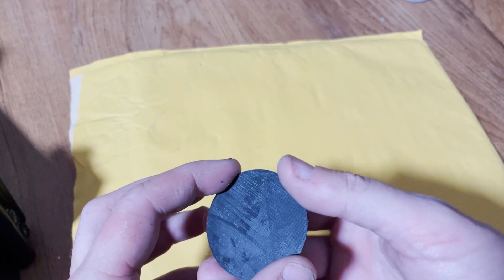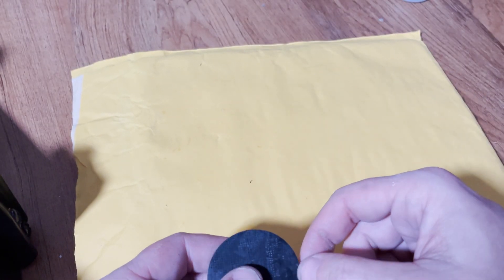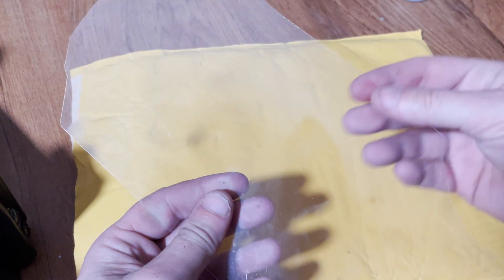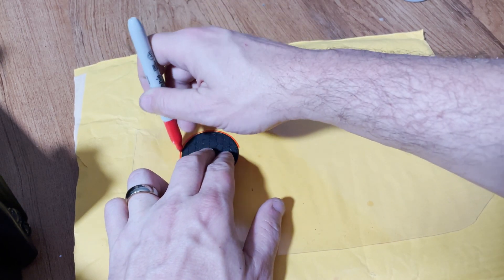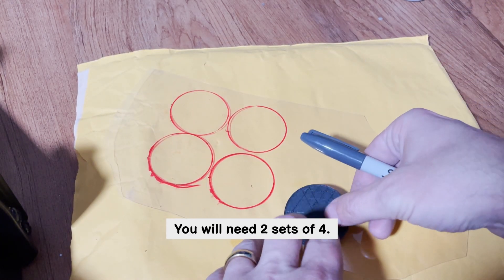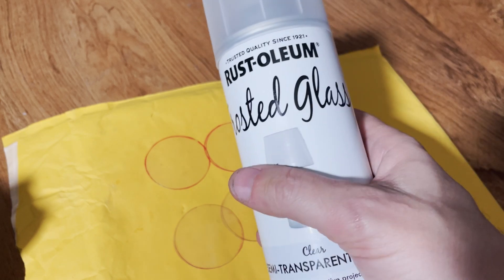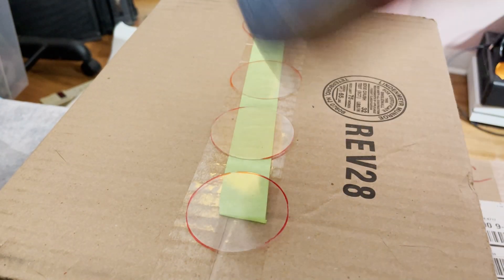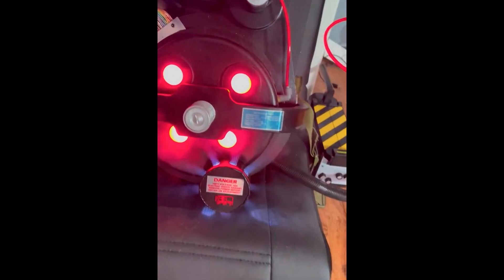How to Build a 3D Printed Ghostbusters Proton Pack: Part 7– Cyclotron Lenses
Today I'm showing you how I make DIY Cyclotron lenses on the cheap for your 3D Printed Proton Pack!

Frosted Glass Paint
Testor's Transparent Red Paint: It's cheap at Hobby Lobby $3

Want to buy your materials and support me in the process? Use my links!
Ender 3 Printer
CR-10 Printer
Filler Primer
Texture Paint
Hex Screwdriver Kit
m3 Screw Kit